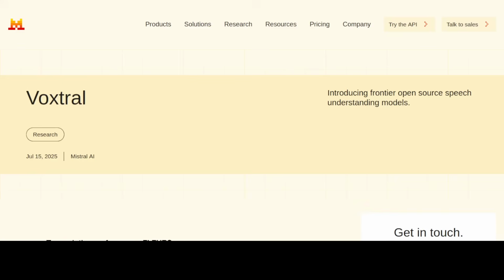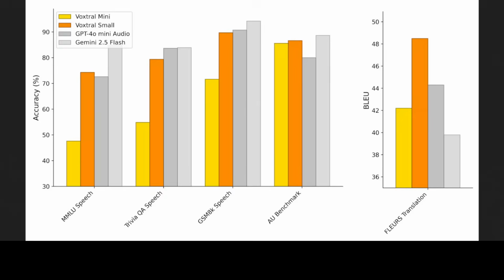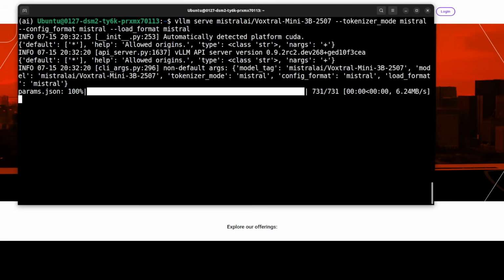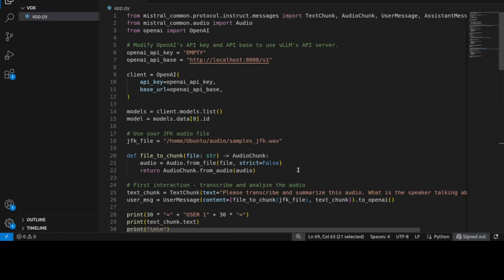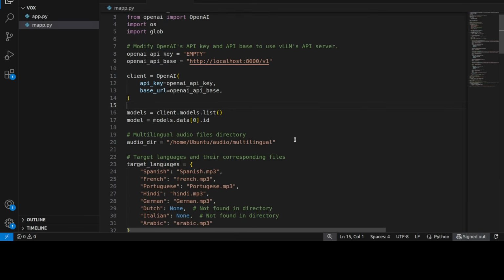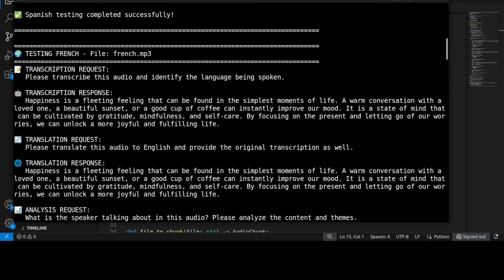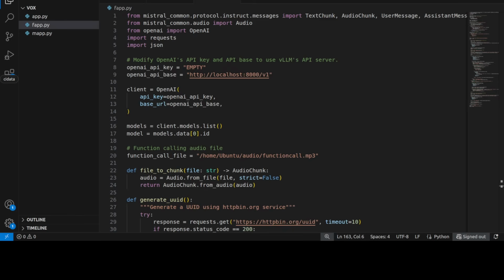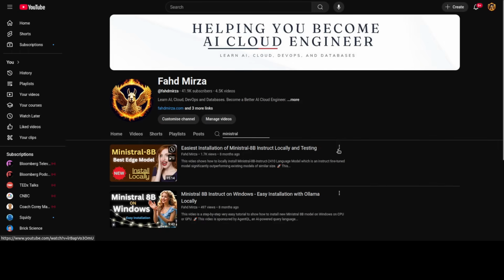Voxtral: Mistral's NEW Open Source Voice AI Model - Local Testing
This video locally installs Voxtal Mini 3B and tests for speech transcription, translation and audio understanding.